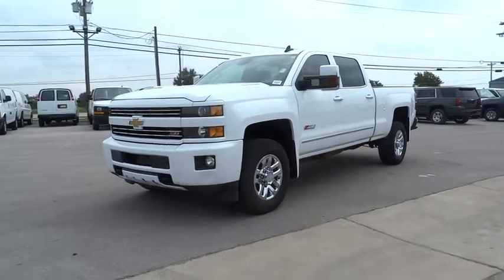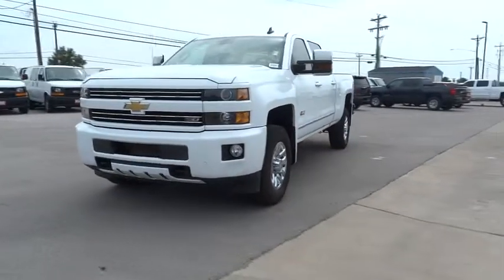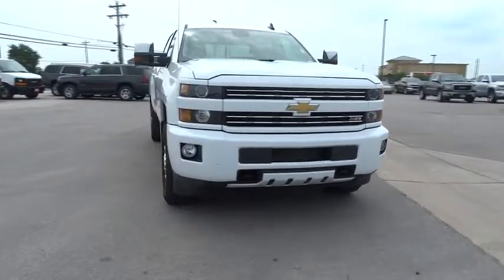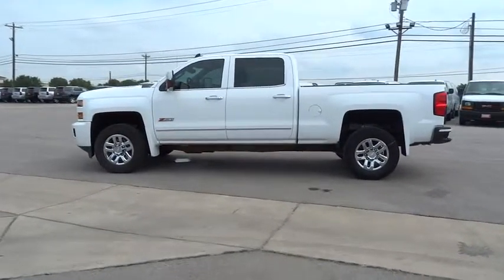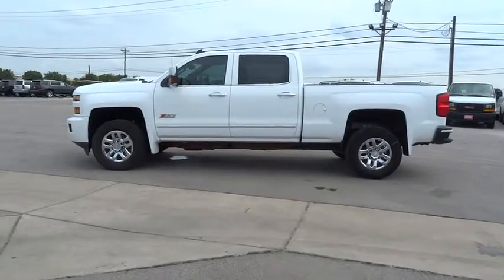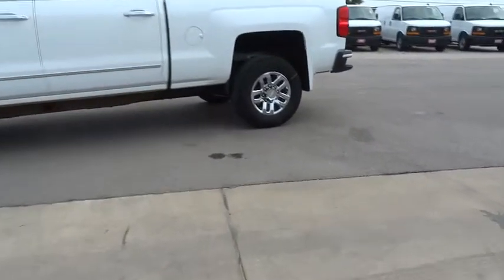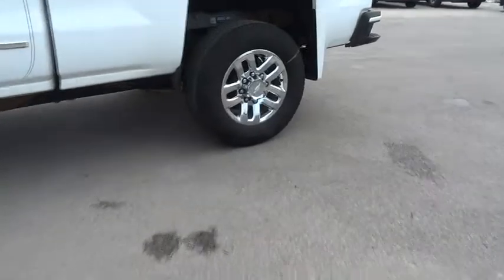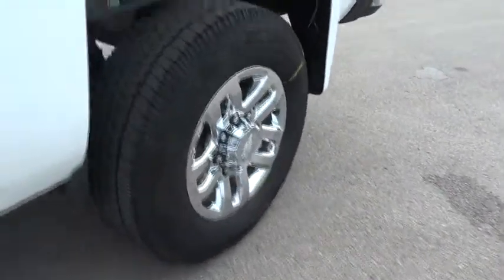2015 Chevrolet SILVERADO 2500H Austin, San Antonio, Bastrop, Killeen, College Station, TX 373376A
2015 Chevrolet SILVERADO 2500H
2015 Chevrolet SILVERADO 2500H LTZ - Stock#: 373376A - VIN#: 1GC1KWE87FF600777

702 State Hwy 71 West

Check out this 2015 Chevrolet SILVERADO 2500H LTZ. Its Automatic transmission and Turbocharged Diesel V8 6.6L/403 engine will keep you going. This Chevrolet SILVERADO 2500H comes equipped with these options: Windows, power with driver express up and down and express down on all other windows, Window, power, rear sliding with rear defogger, Wheelhouse liners, rear (Deleted with (ZW9) pickup box delete.), Wheel, 18 x 8 (45.7 cm x 20.3 cm) full-size, steel spare Spare not included with (ZW9) pickup box delete unless a spare tire is ordered. (Requires 18 or 20 wheels and tires.), Visors, driver and front passenger illuminated vanity mirrors, Universal Home Remote (Removed when (TRW) provisions for roof mounted lamp or (VYU) Snow Plow Prep Package is ordered.), Transmission, 6-speed automatic, heavy-duty, electronically controlled with overdrive and tow/haul mode. Includes Cruise Grade Braking and Powertrain Grade Braking (Requires (L96) Vortec 6.0L V8 SFI engine or (LC8) 6.0L V8 SFI Gaseous engine.), Transfer case, electronic shift with rotary dial controls (Requires 4WD models.), Trailering equipment Trailering hitch platform 2.5 with a 2.0 insert for HD, 7-wire harness with independent fused trailering circuits mated to a 7-way sealed connector to hook up parking lamps, backup lamps, right and left turn signals, an electric brake lead, battery and a ground, The trailer connector also includes the 4-way for use on trailers without brakes - park, brake/turn lamps (Will be deleted if (ZW9) pickup box delete or (9J4) rear bumper delete is ordered.) (Not available with (ZW9) pickup box delete or (9J4) rear bumper delete.), and Trailer brake controller, integrated (Standard with (E63) pickup box. Available to order with (ZW9) pickup box delete.). See it for yourself at Covert Chevrolet Buick GMC, 702 Hwy 71 West, Bastrop, TX 78602.